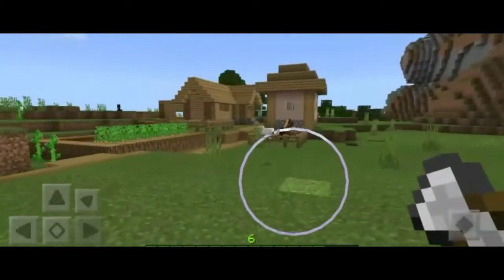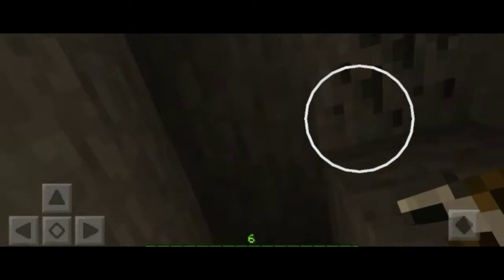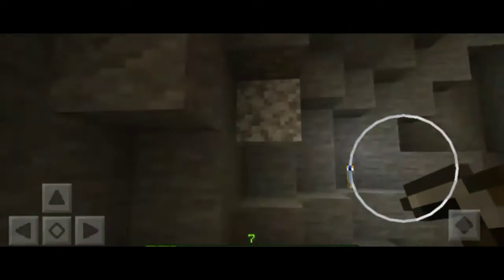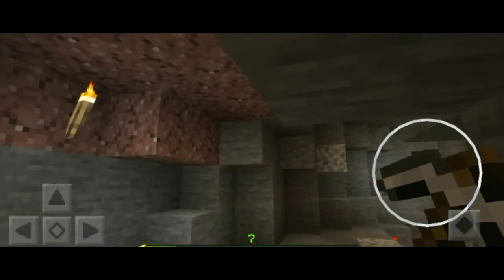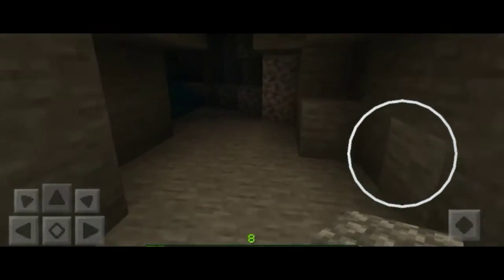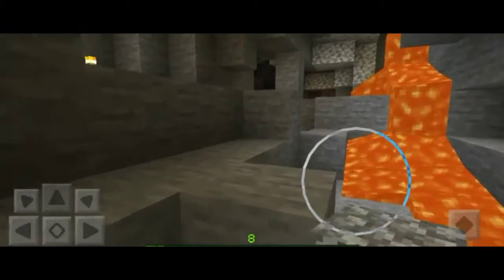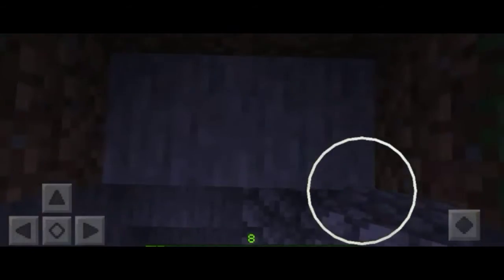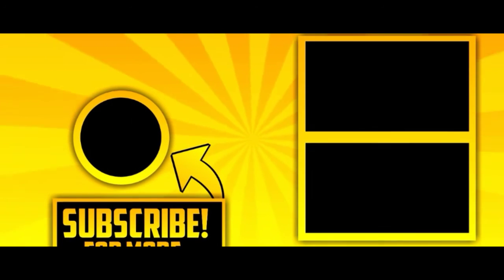I Was Mining In My Cave THEN THIS HAPPENED...I ALMOSTED DIED - Minecraft SurvivalCraft Series (ep.5)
Fox - Vlogz
You will know its me it has the same logo style